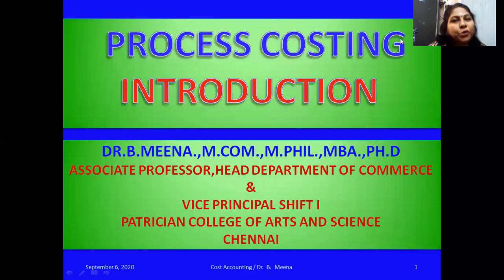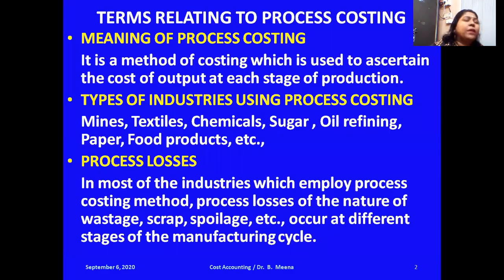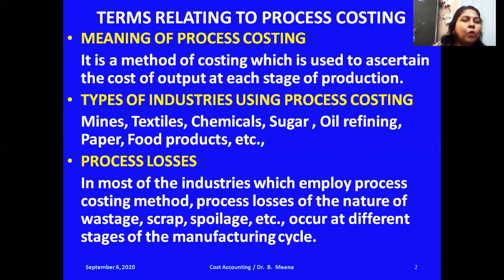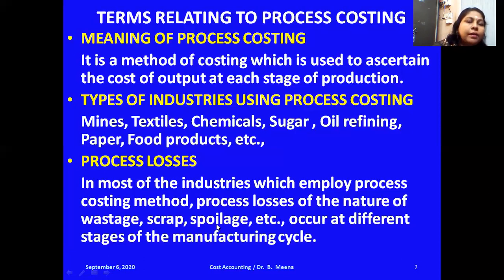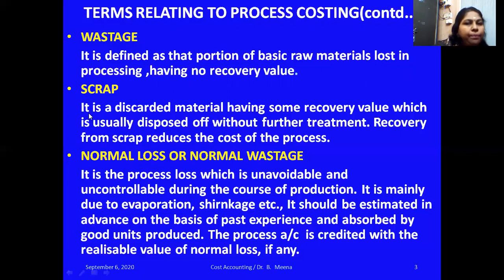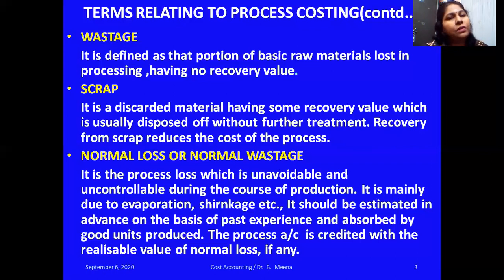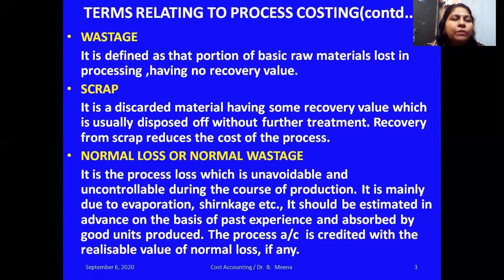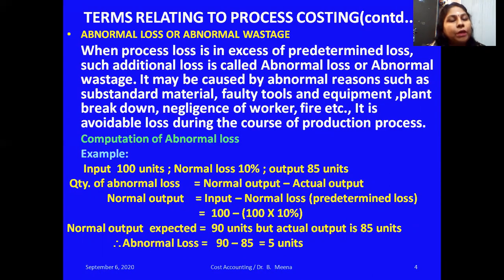Process Costing #1- Introduction in English | The Learning Path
This video will give you an introduction on Process Costing.